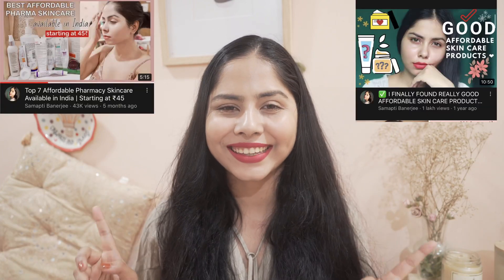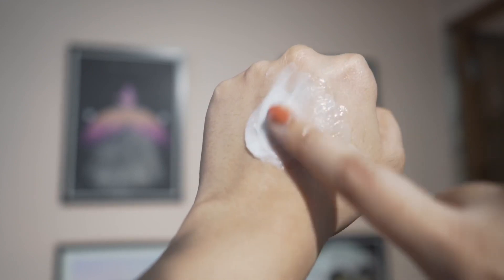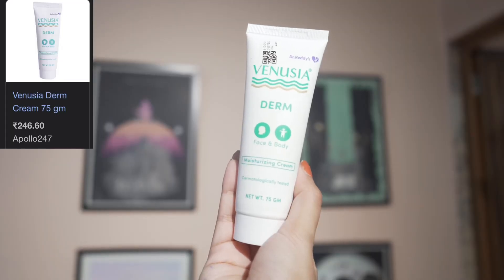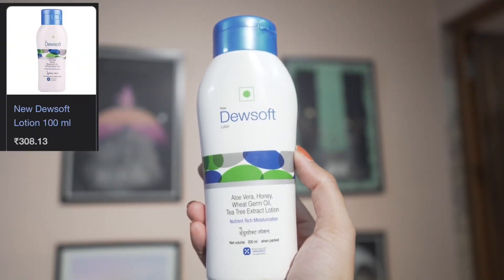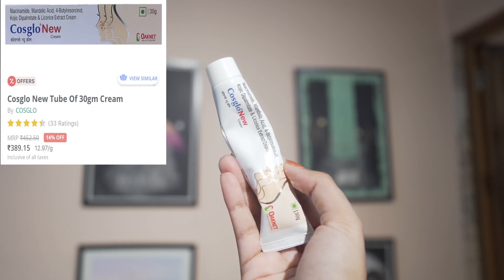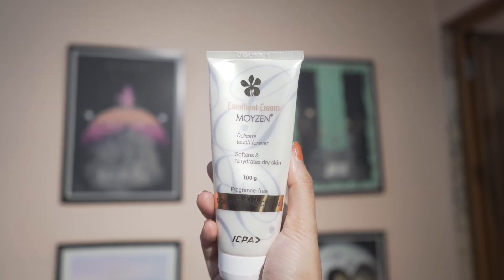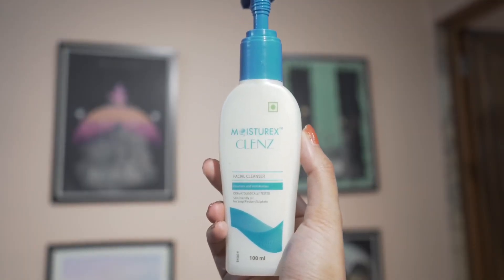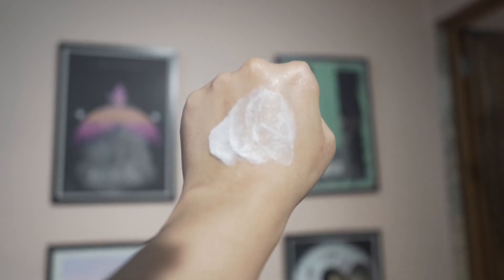5 Indian Pharma Skincare Products Under 500₹ That Totally Worth Trying✨ Pharmacy Skincare India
Pharma skin care favourites 🌻✨

**TIMESTAMPS**
0:00 intro
0:14 exfoliating foot cream
2:24 moisturiser for dry skin
3:12 soothing lotion
4:04 cream to reduce pigmentation
5:21 fragrance free hand cream
6:22 things that did not work for me

From where to buy these products
1) PharmEasy
2)Apollo247
3)1mg